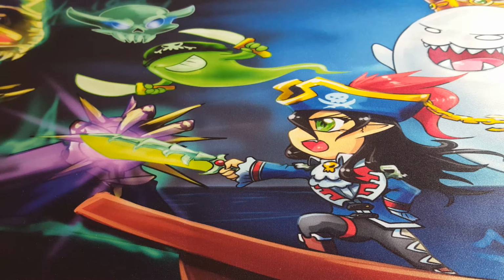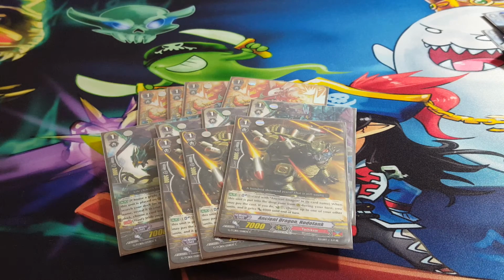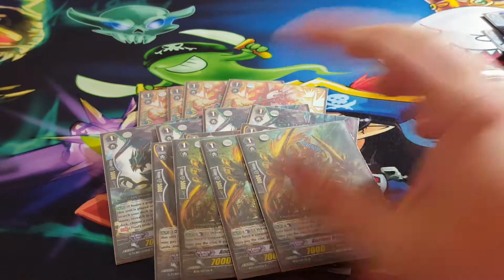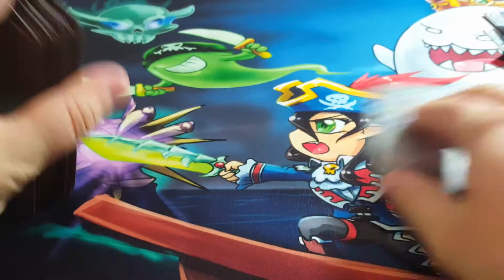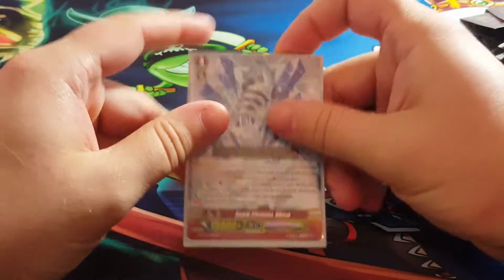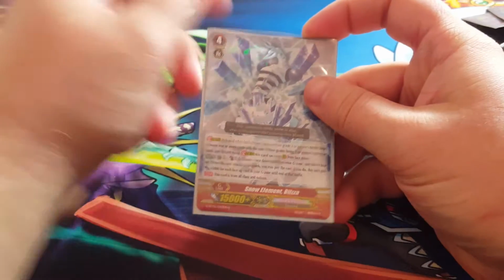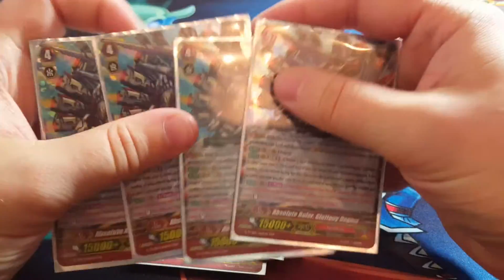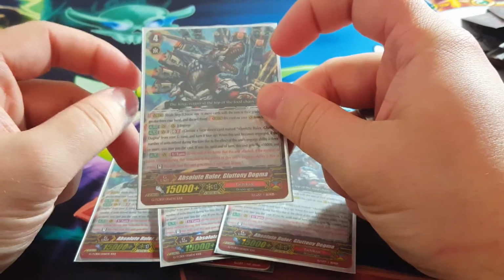1st Place 7-0 Mi ARG States Spino Ancient Dragons